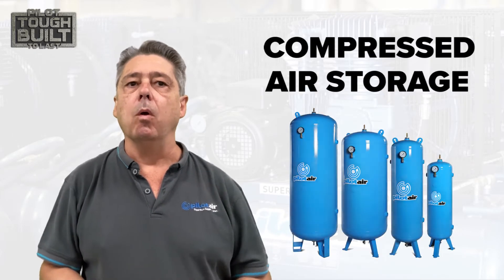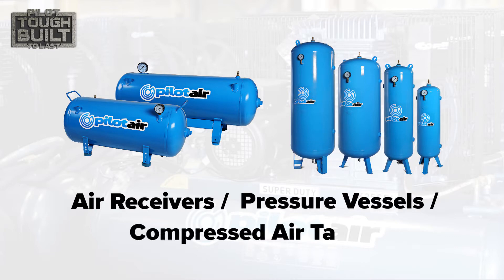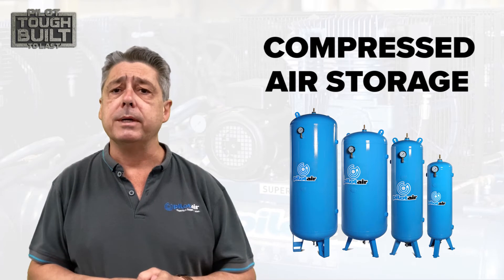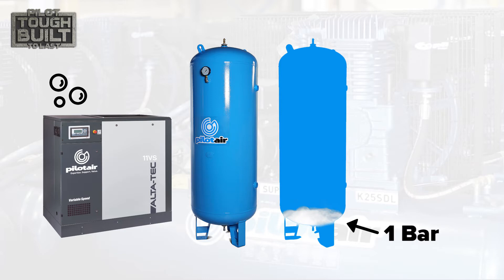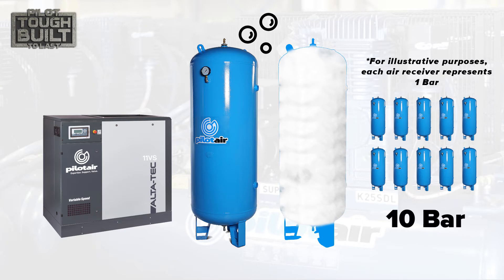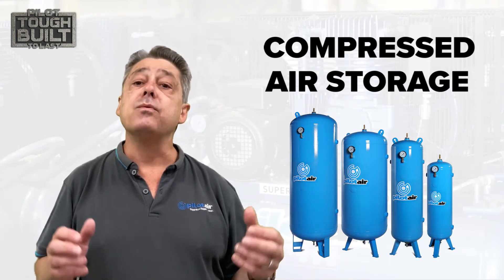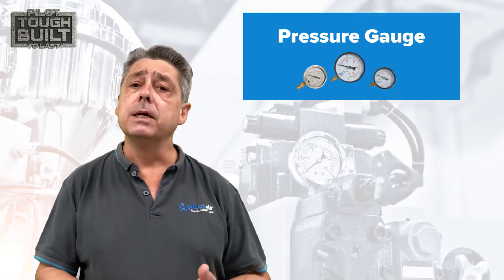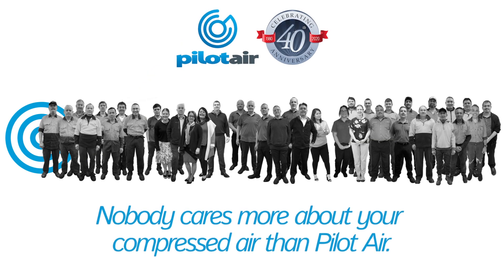How does Compressed Air Storage work?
Air Receivers are used to store a volume of compressed air that may be used for short period, high demand processes or act as a buffer to ensure there is a reliable source of compressed air available when flow rate demands change during operations. Pilot Air has air receivers available in horizontal and vertical configurations to suit your requirements.